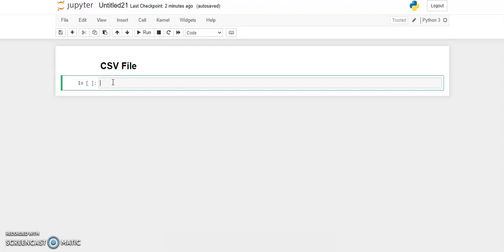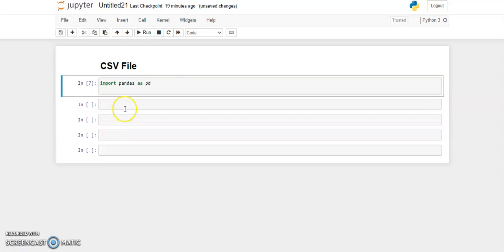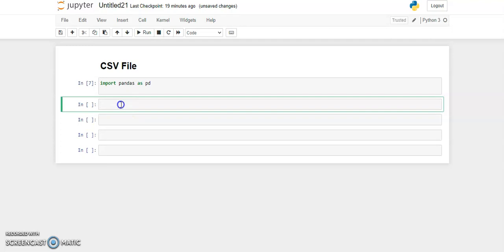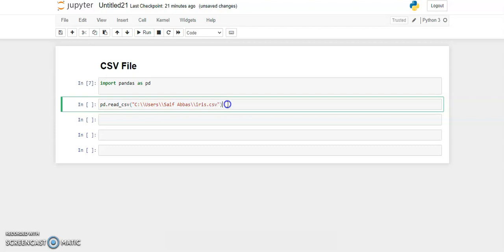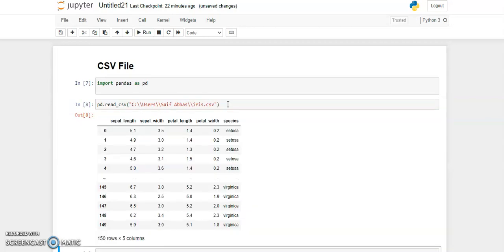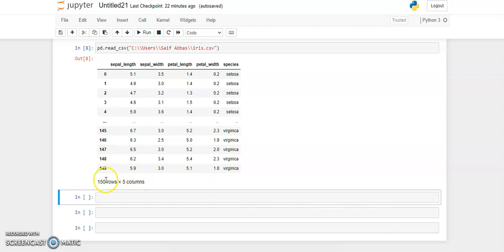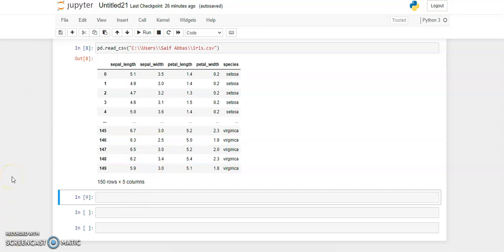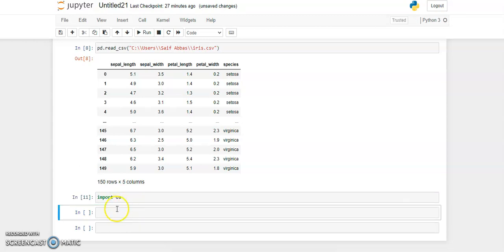Python for Data Science - Course for Beginners (Learn Python, Pandas, NumPy) in English Part-4